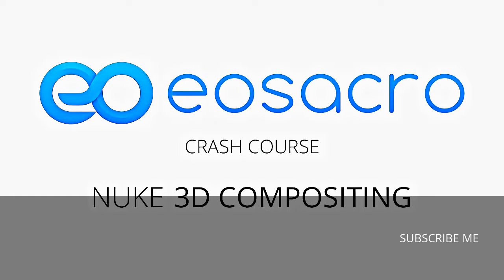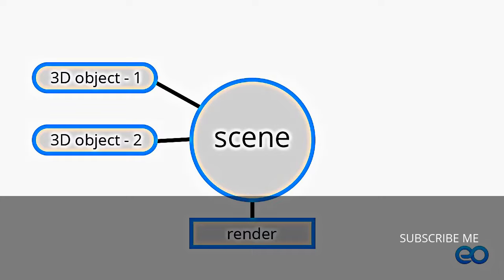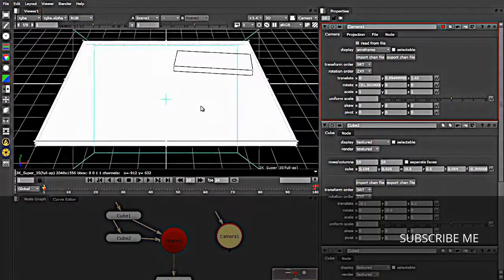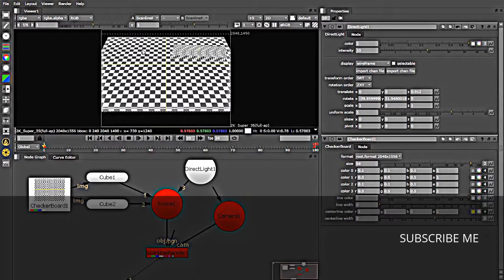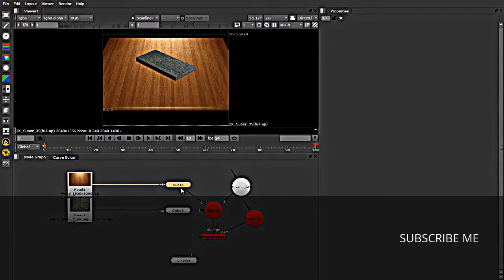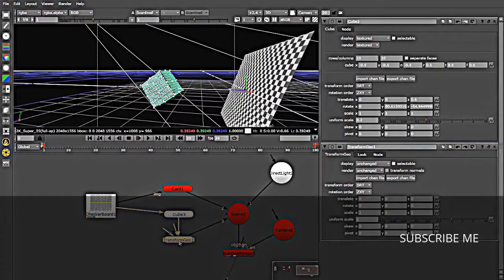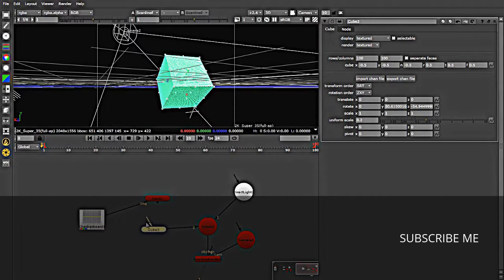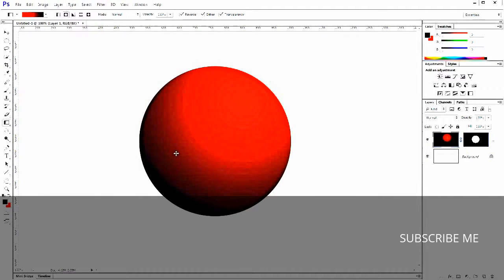NUKE 3D COMPOSITING